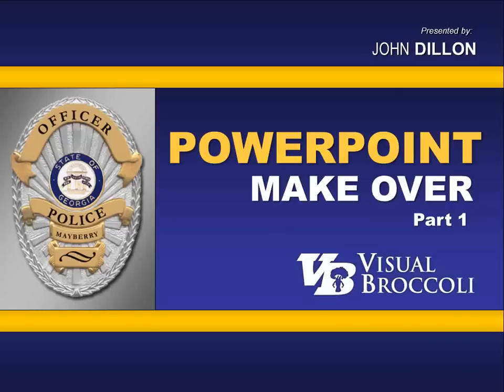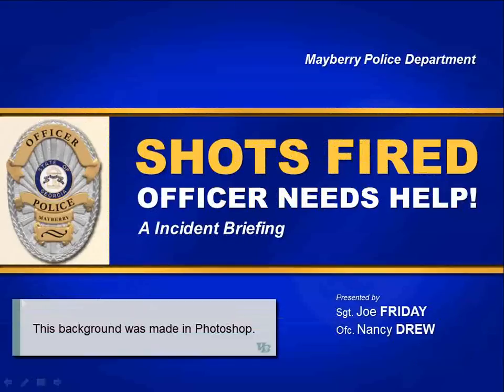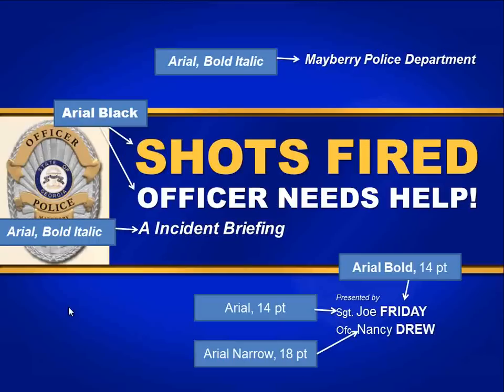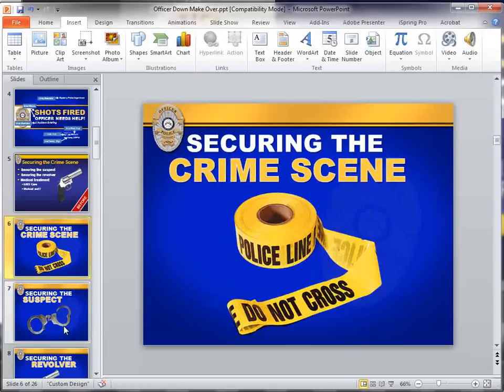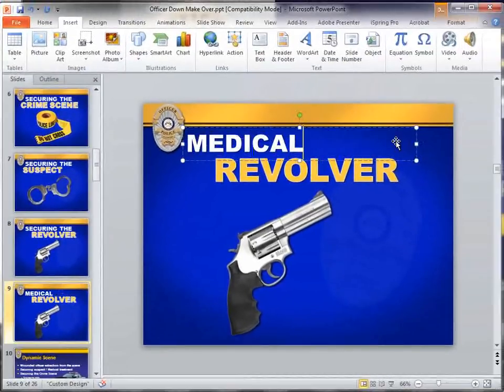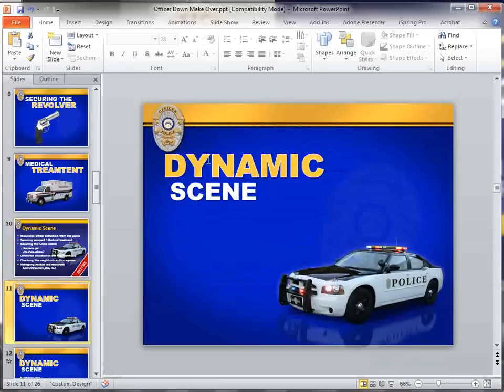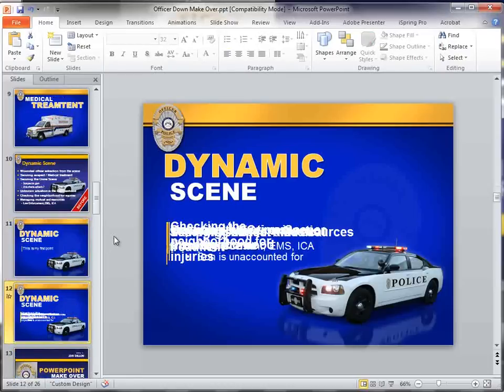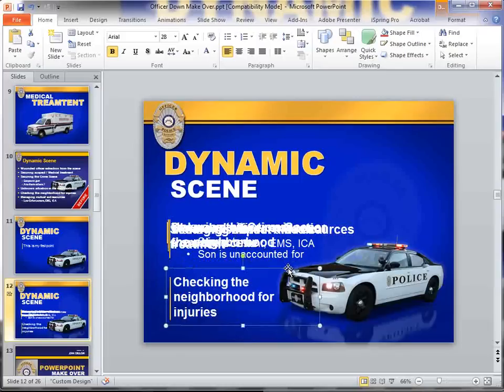Part 1: PowerPoint Makeover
See how we really dressed up an existing PowerPoint presentation using large text and breaking away from the PowerPoint templates. You will learn easy ways to re-use slides and content to help streamline the process.